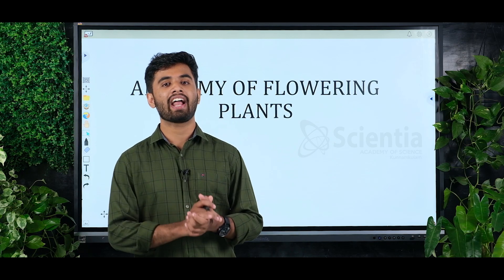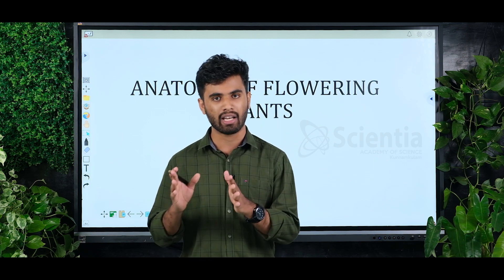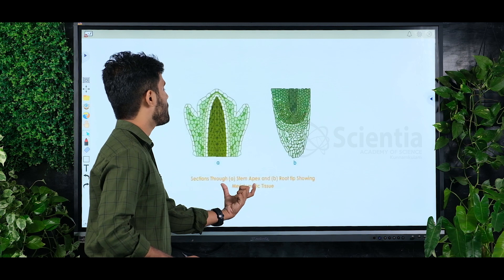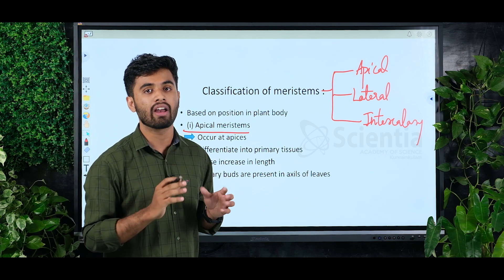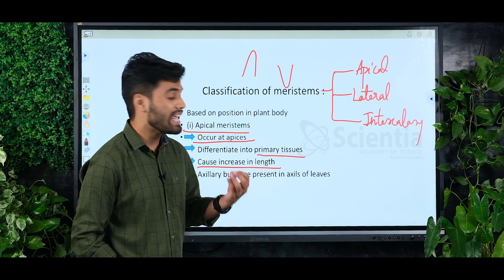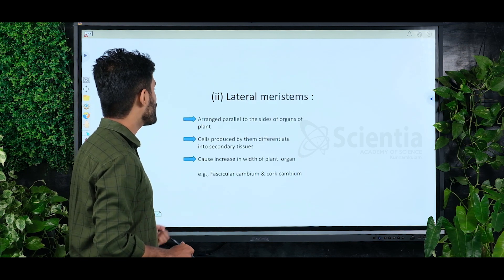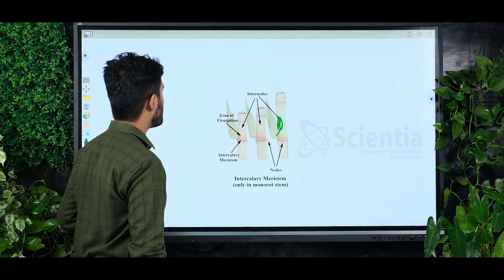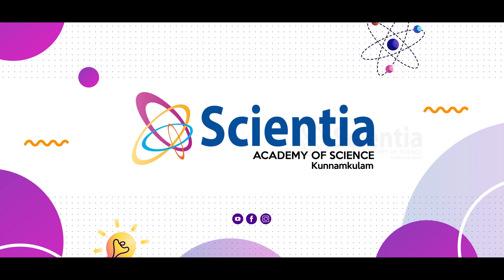+1 FOCUS AREA BOTANY | ANATOMY OF FLOWERING PLANTS PART 1 | MALAYALAM CLASSES | MERISTEMATIC TISSUES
FACULTY : ANEESH MADHAV